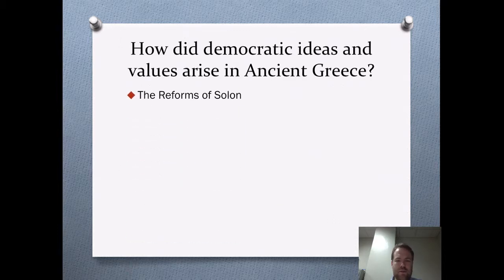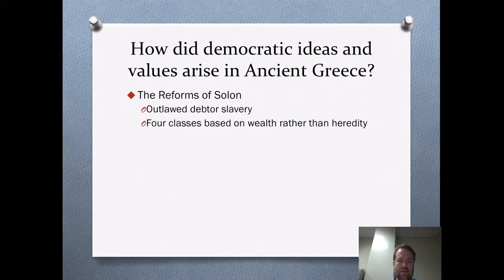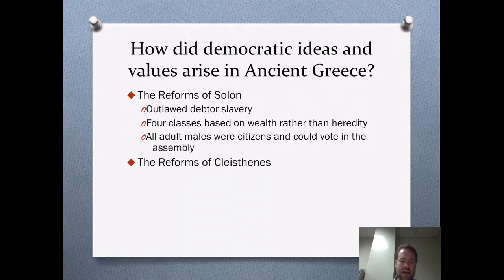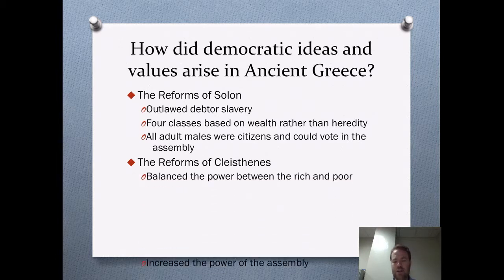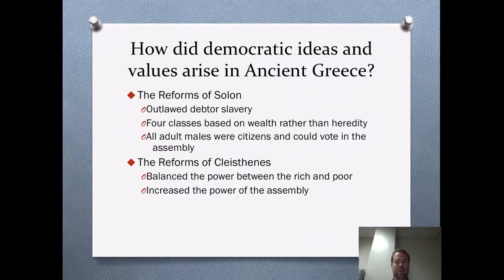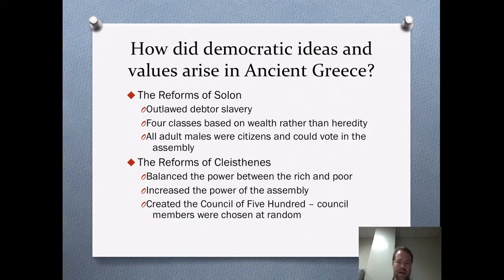Unit1_EQ3_How did democratic ideas and values arise in Ancient Greece?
How did democratic ideas and values arise in Ancient Greece?